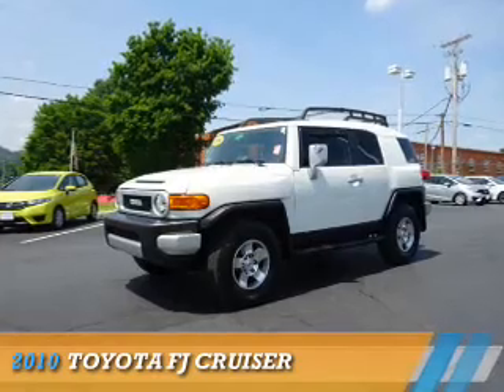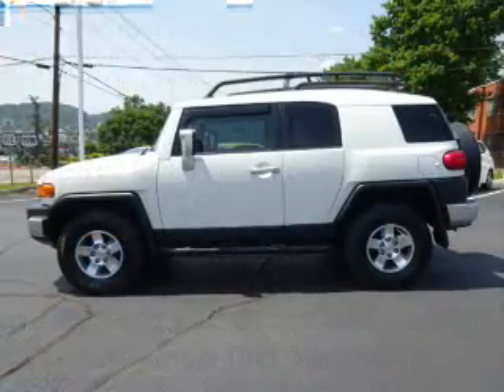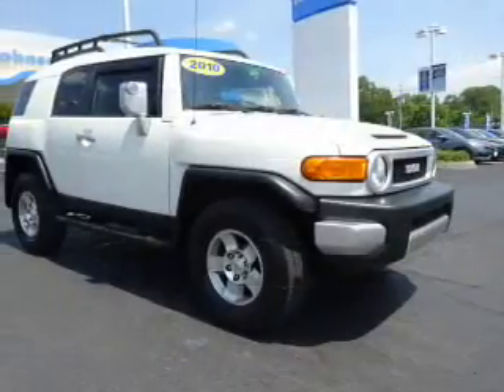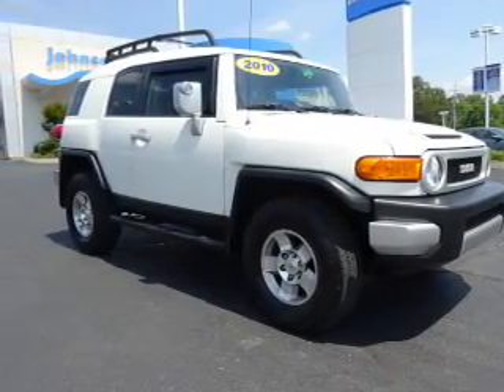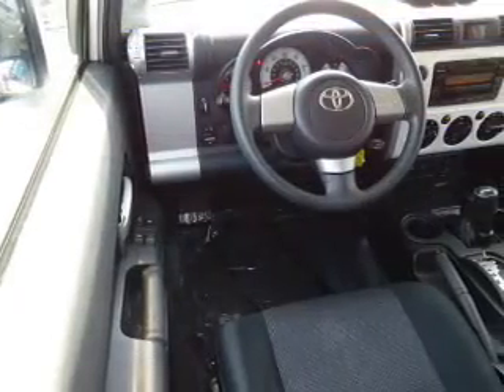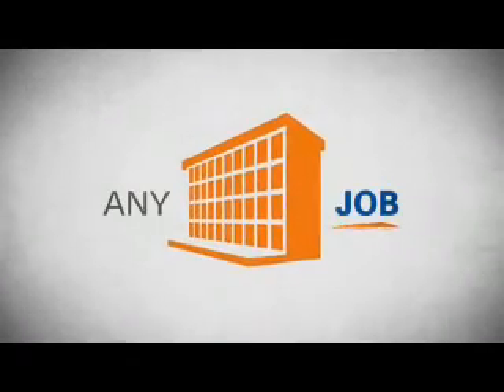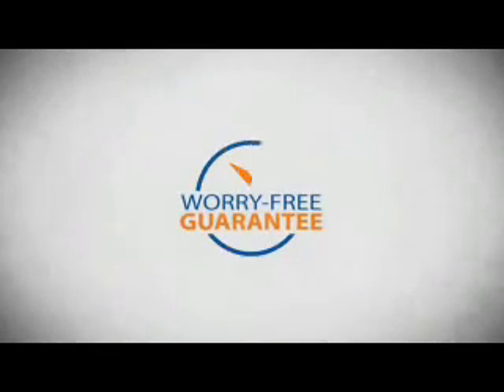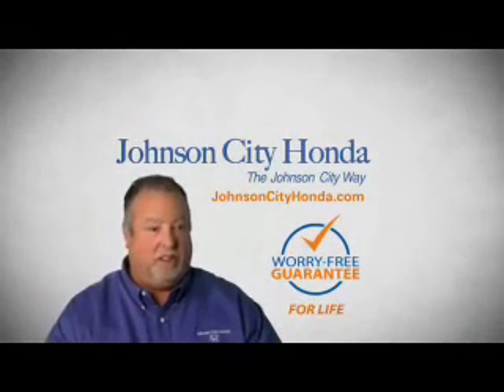2010 Toyota FJ Cruiser H40683A - Johnson City TN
Phone:
Year: 2010
Make: Toyota
Model: FJ Cruiser
Trim:
Engine: 4.0 liter 6 Cylindercylinder 4WD
Transmission: 5-Speed Automatic
Color:
Mileage: 48265
Address:
VIN:JTEBU4BF1AK091853